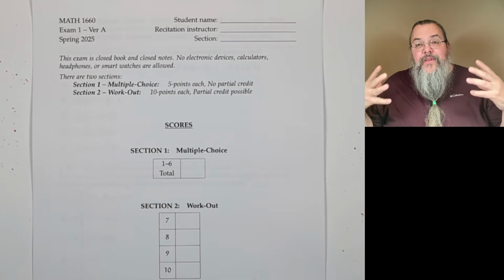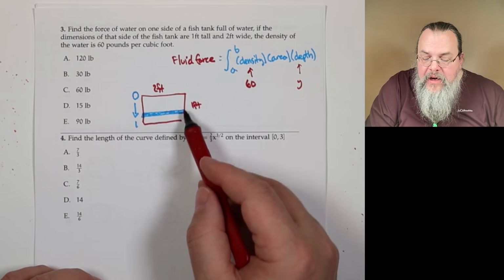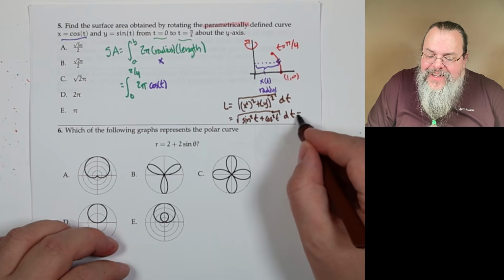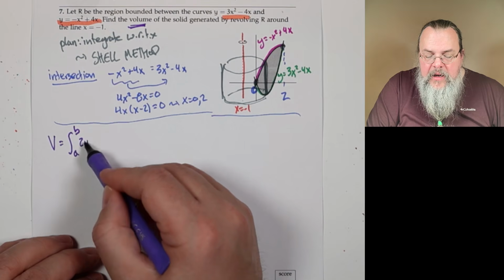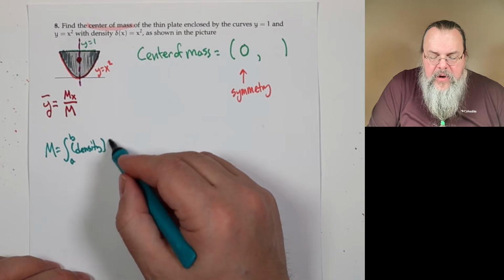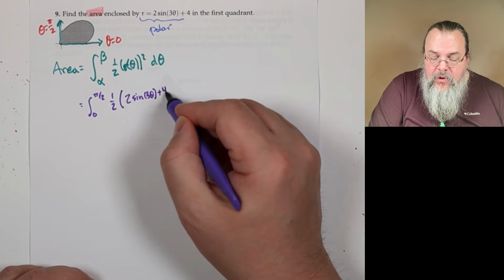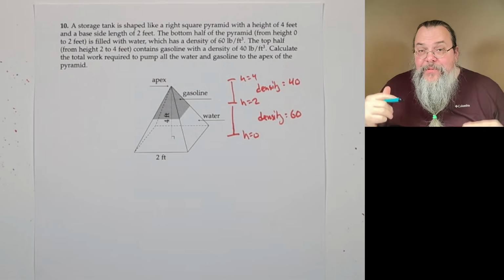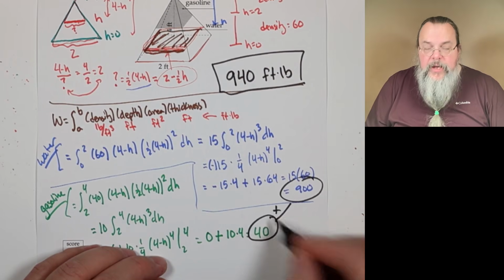Calc 2, Exam 1 walkthrough (Fall 2025)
0:00 Intro
0:48 1-Finding horizontal tangent line
3:29 2-Set up washer method for finding volume
7:49 3-Finding fluid force
11:13 4-Finding length of curve (y=f(x))
15:25 5-Surface area of parametric curve
20:40 6-Identify polar graph
24:25 7-Finding volume by shell method
34:08 8-Find center of mass of 2D region
46:01 9-Area in polar coordinates
55:07 10-Work to empty tank with water and gasoline